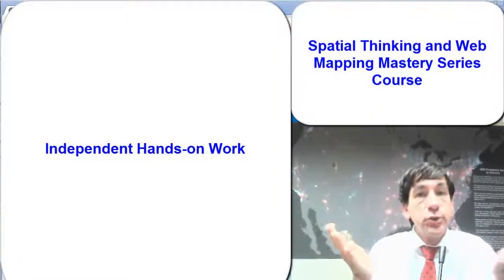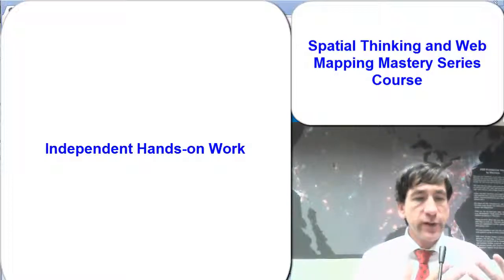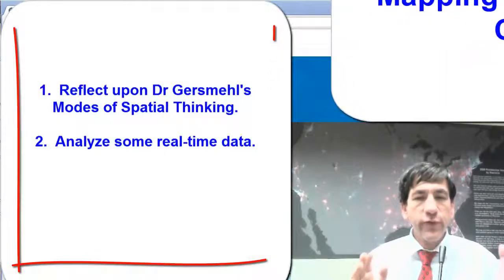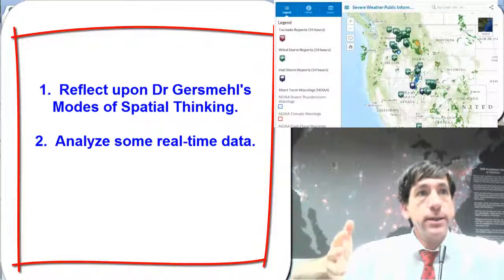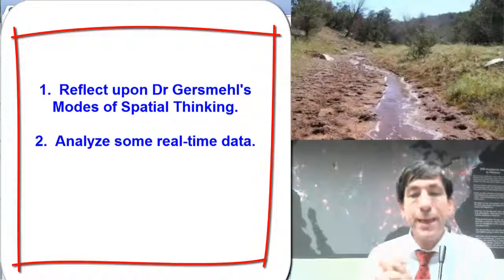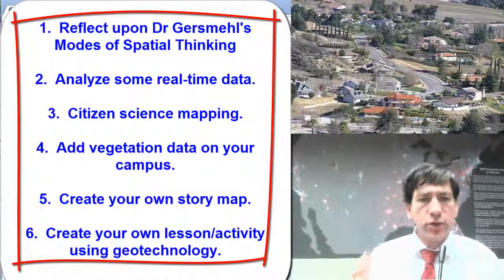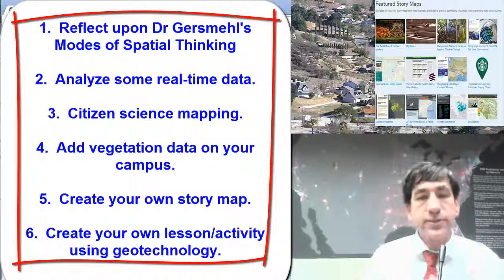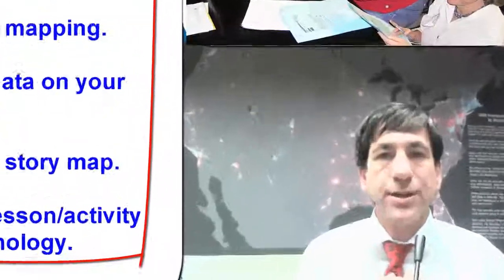Online Learning Consortium Spatial Thinking and Web Mastery Course Weeks 6, 7, and 8